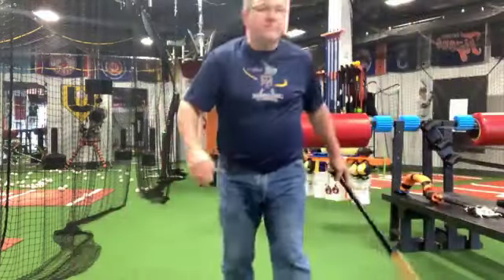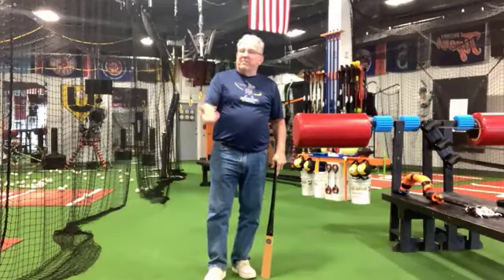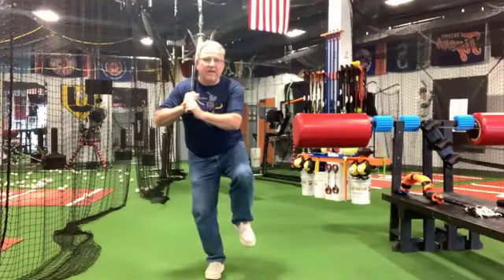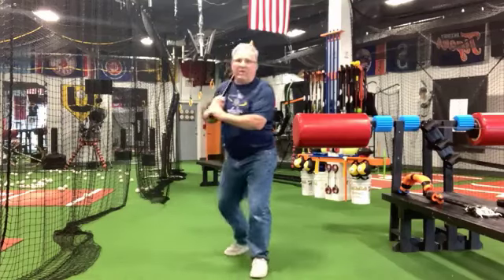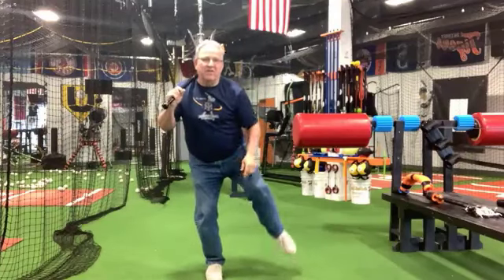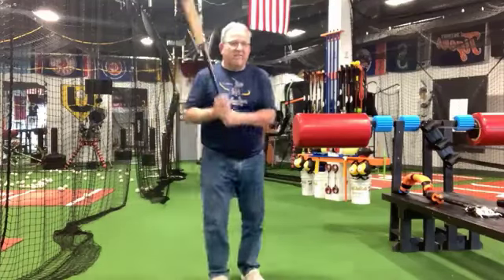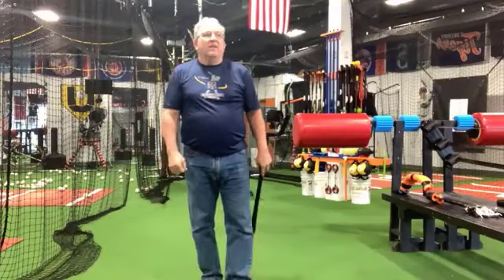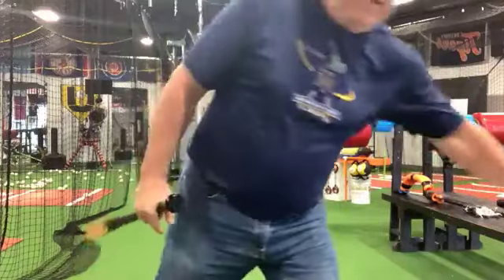When You Figure This Out, You'll Rarely Be Late On A Ball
From a livestream inside the online training program.